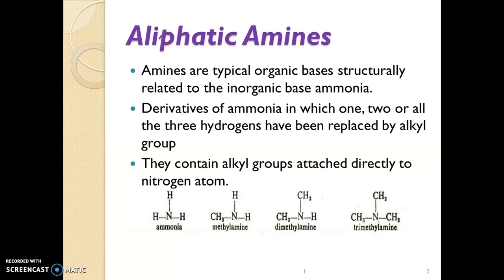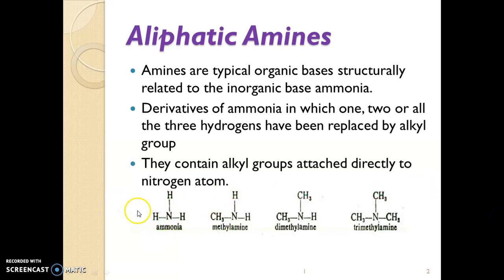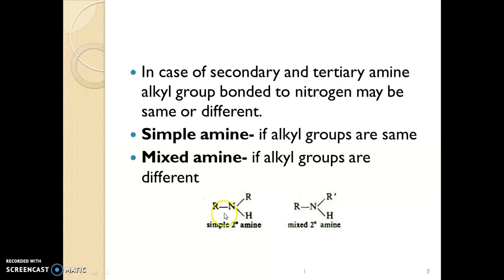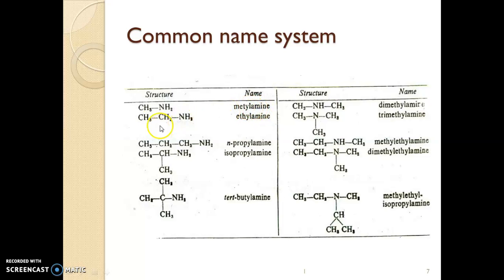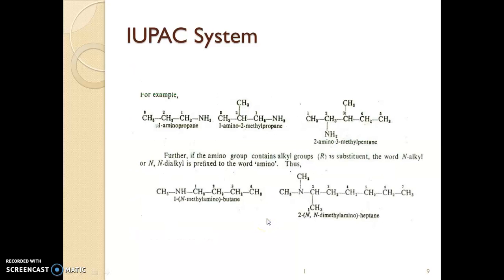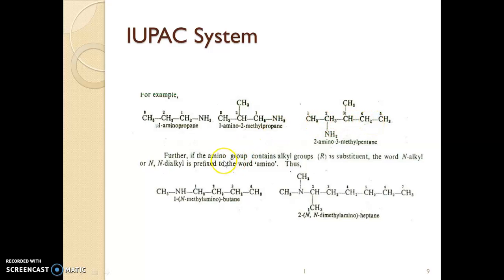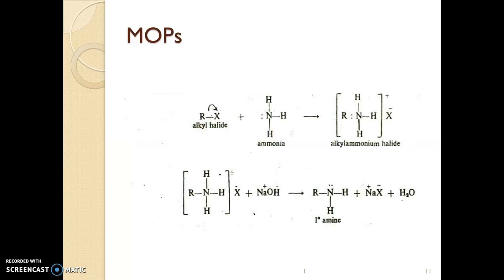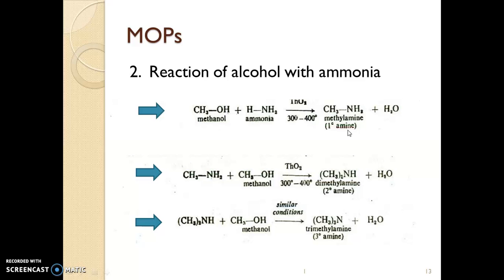aliphatic amines part 1